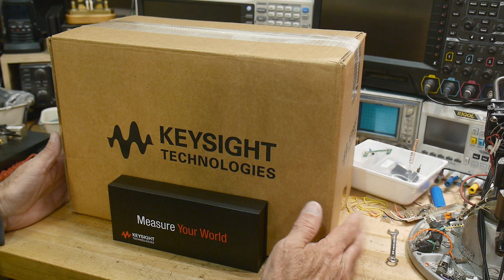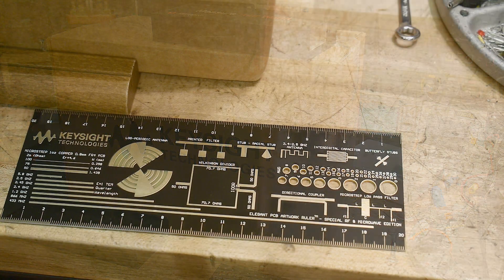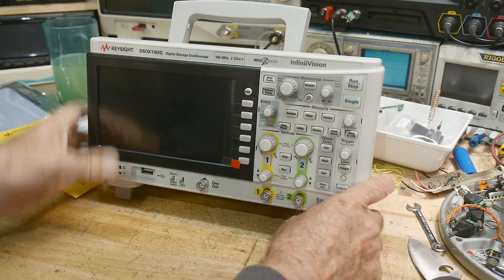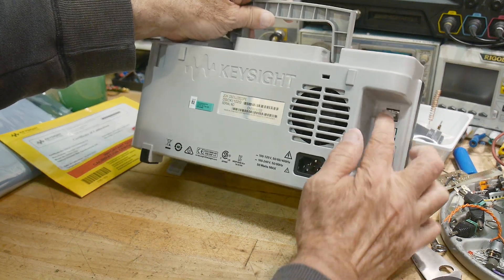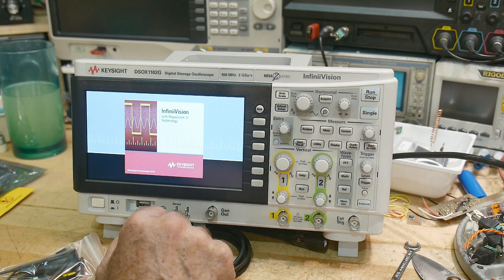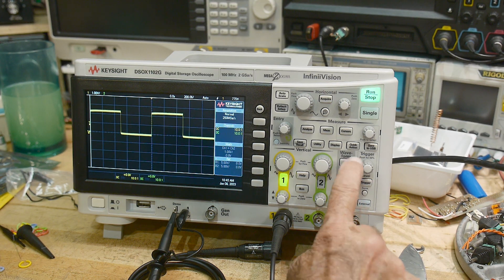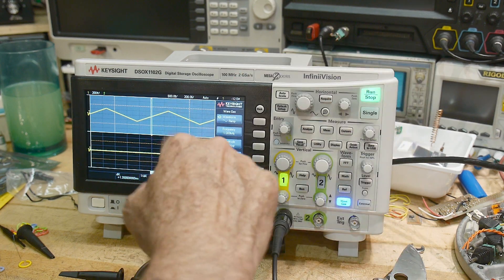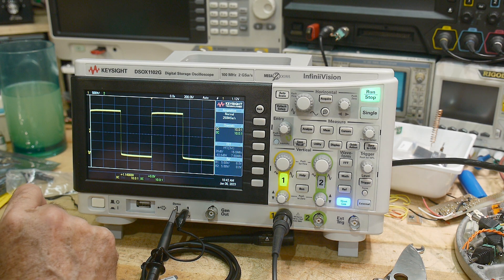#1535 Keysight Oscilloscope DSOX1102G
Episode 1535
free gifts from Keysight